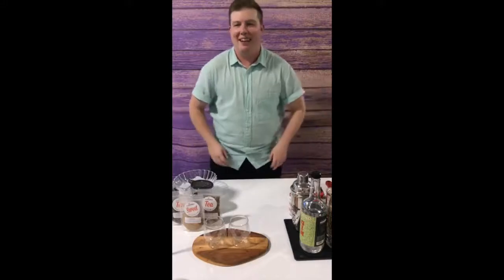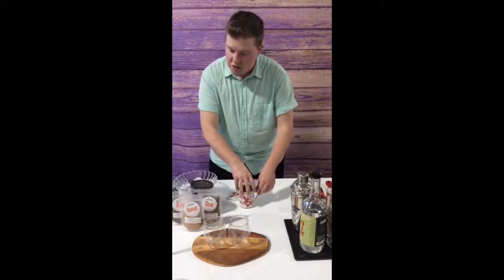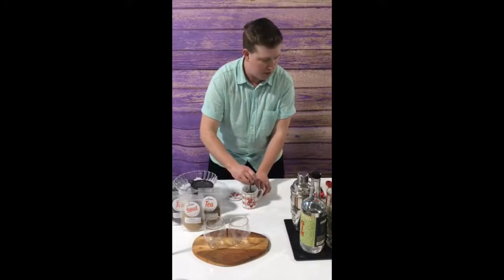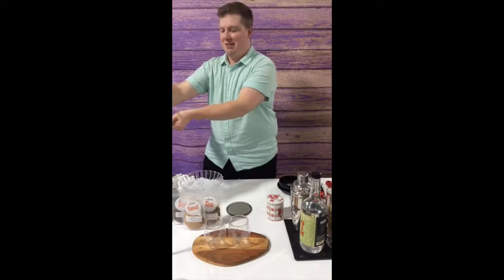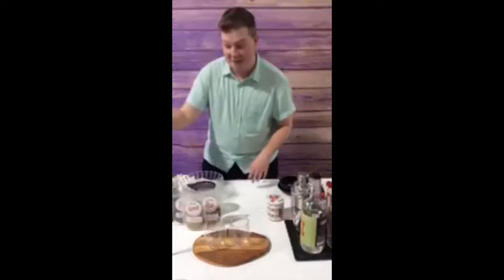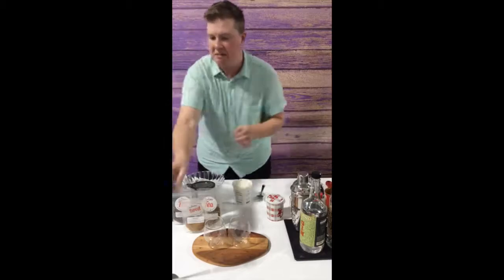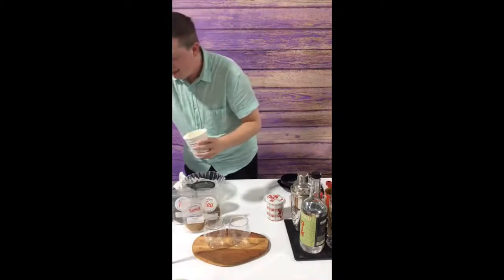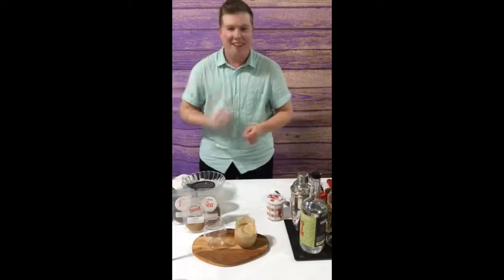Pumpkin Pie & Pomegranate Cocktail Hour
Ciaran makes two delicious holiday cocktails!

PUMPKIN PIE FROZEN CHAI
• 1/2 cup strongly-brewed Deluxe Pumpkin Spice tea
• 1 cup pumpkin puree
•1-2 tsp Maple Dust
• 1/2 cup vanilla ice cream
• 1/8 tsp cinnamon
• 1/8 tsp nutmeg
• 2 oz vodka
Blend together in your blender. Pour into glass and garnish with freshly grated nutmeg. Makes a great alternative to egg nog.
POMEGRANATE CELEBRATION FIZZ
• 1 oz gin
• 1 oz pomegranate juice
• 1/2 oz Meadow Walk simple syrup
• 2 oz chilled bubbly wine
In a cocktail shaker with ice, combine gin, pomegranate juice, and simple syrup. Strain into glass over more ice and top with bubbly. Garnish with a rosemary sprig.